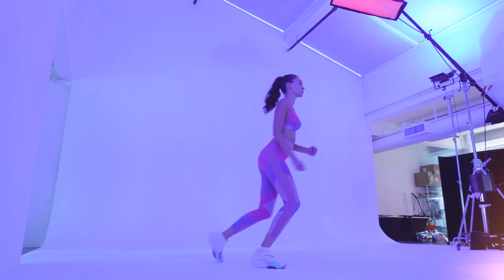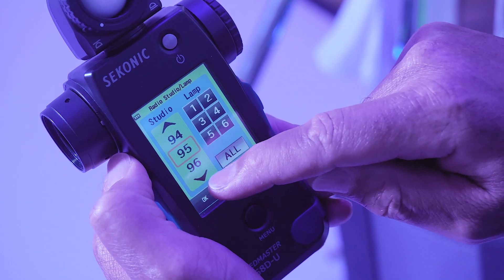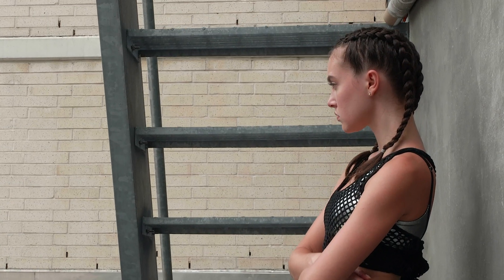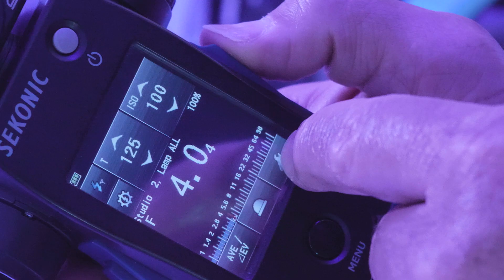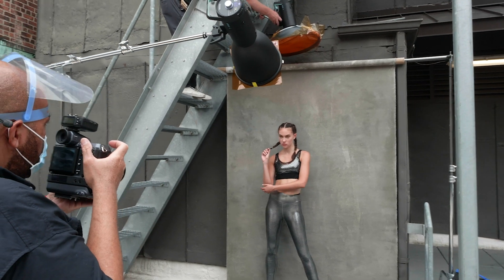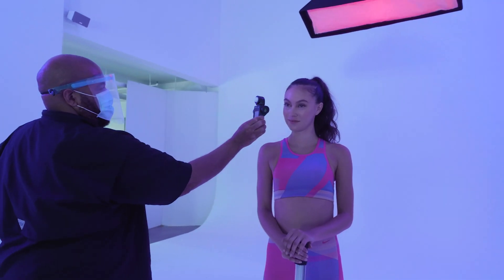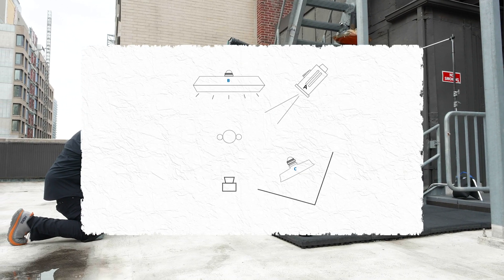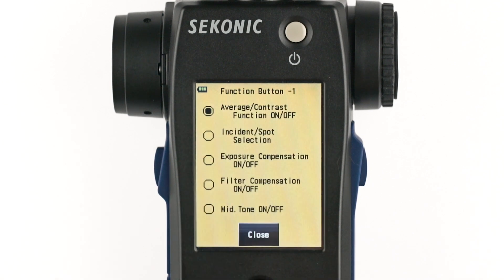Sekonic Powered By Broncolor | RT-BR Transmitter Module for the L-858D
Broncolor Users, we got you! Sekonic has made the L-858D compatible with Broncolor strobes via the RT-BR transmitter module. Take the guesswork out of getting to the right exposure!

Sekonic has made the L-858D compatible with Broncolor strobes via the RT-BR transmitter module.
You can also access all 99 Radio Studio Addresses.

You can also access studio addresses 1-34.
And 40 Lamp Addresses.
You can even take advantage of features like flash analyzation, which shows you the percentage of flash in your total exposure. So you know how much ambient light you have.
And Flash Duration to know you have maximized your flashes ability to freeze motion, and much more.
Shooting couldn’t be more simple.
Simply Go to the measuring mode screen.
Select Flash Radio Triggering Mode
Set your Radio Studio Address
Set your Lamp Address
Now quickly dial in your exposures without all the guesswork.
And you’re ready to go.
Complex lighting setups just got easier.
In the Flash Power Control Screen, you can easily raise and lower the power of each lamp address separately.
and then fire all your lights to take an updated measurement.
In addition, you can turn ON or OFF your modeling lamp.
Using a meter simply makes you more aware of your lighting.
Take the guesswork out of getting to the right exposure.
When you have a lighting setup you love, make a diagram, and write down your meter settings so you can repeat it later.
Or if you’re a teacher, you can now share details with your students like, exactly what your lights meter at, and what your percentage of flash is.

We have also created a quickstart video that guides you step by step on how to set up your L-858D from start to finish.
We are excited to welcome Broncolor users into our community.